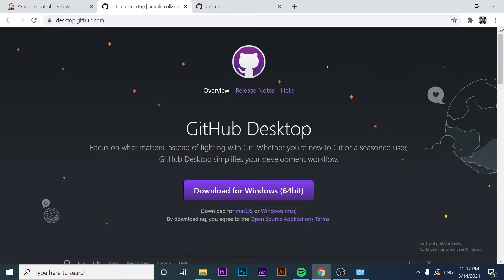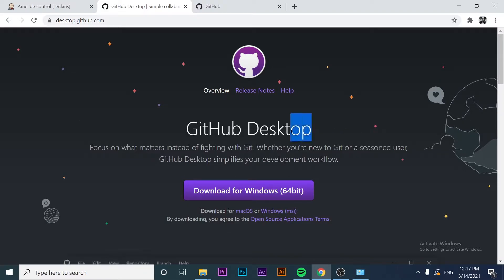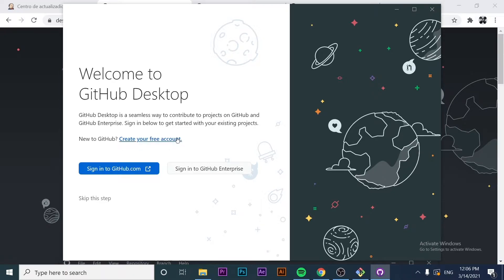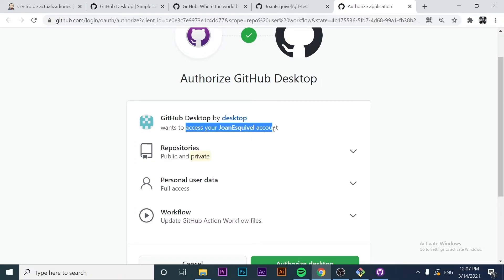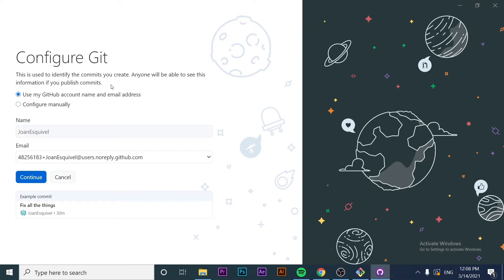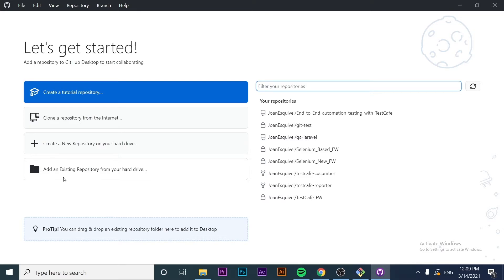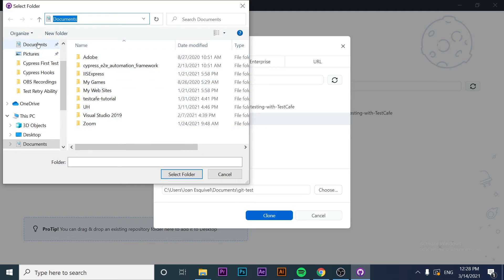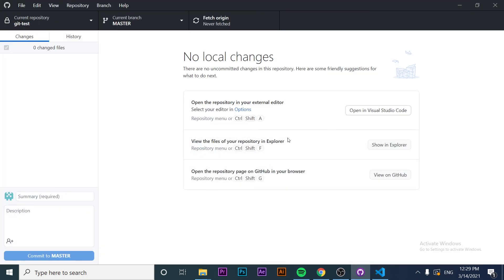Install GITHUB DESKTOP on Windows 10 | How to clone a repository GitHub Desktop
Learn how to install github desktop for windows 10 in less than 10 minutes!